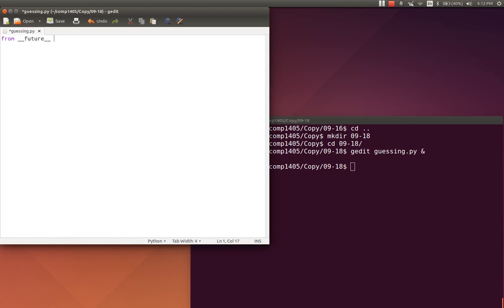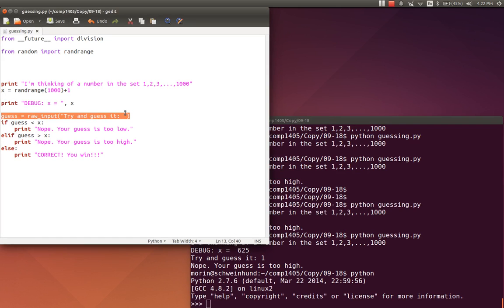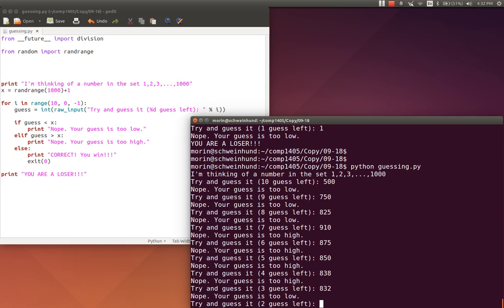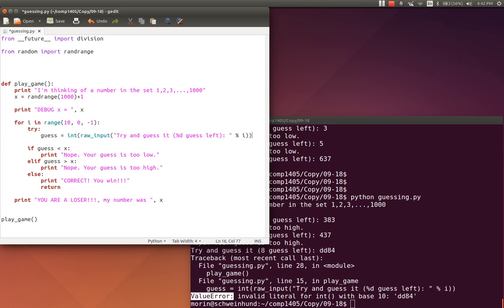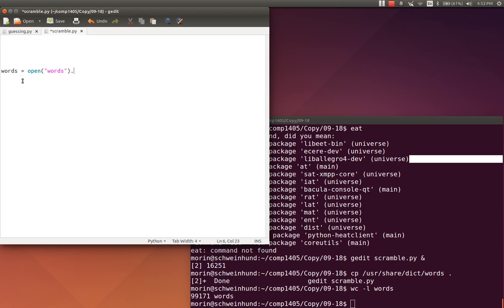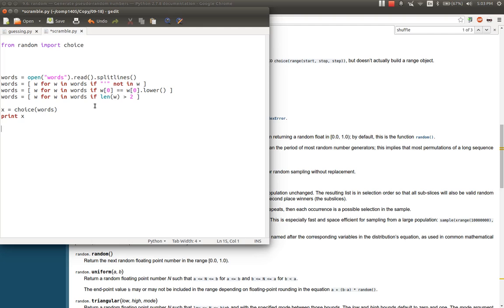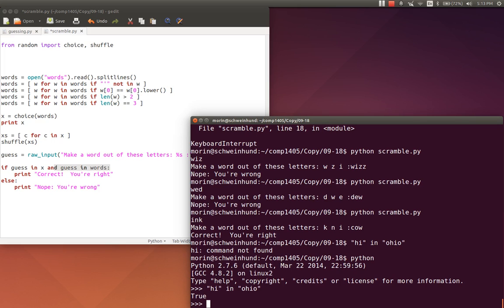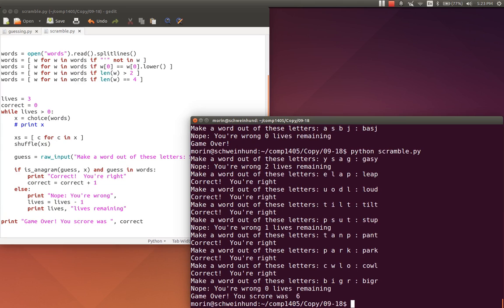Sep 18, 2014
The fifth class of COMP1405B: Introduction to Programming (in Python)

Putting it all together. Making two games: "binary search", and "word scramble"